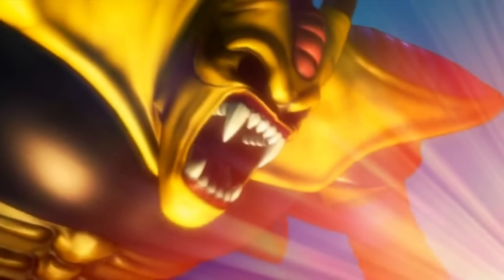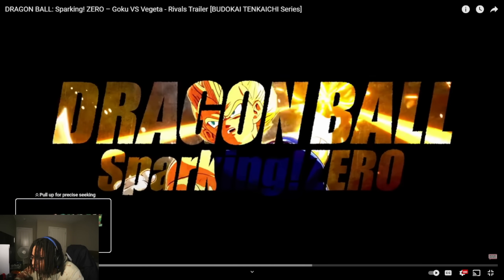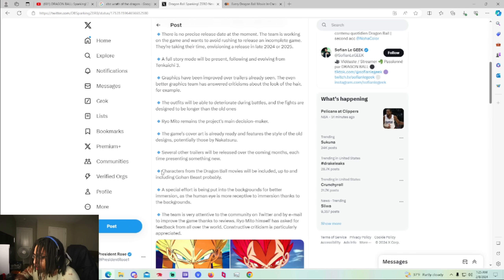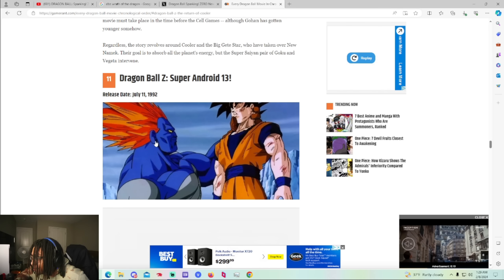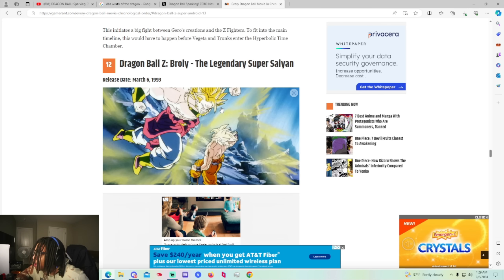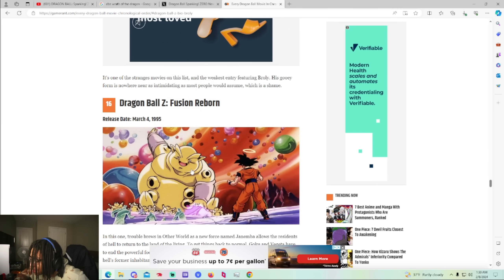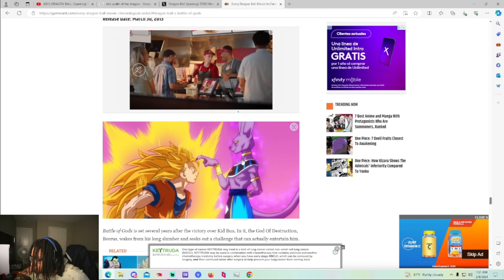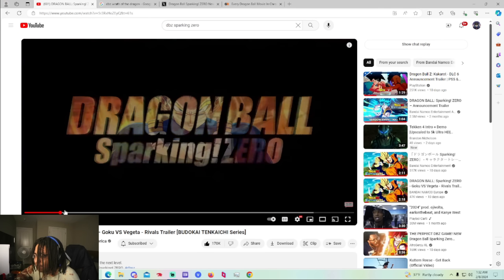Dragon Ball Sparking Zero SSJ3 DRAGON FIST!!! (Movies Characters Confirmed!)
WHOA WHOA WHOA!

I make my own anime Content & much more type videos :)D. Check me out!

GREAT SOURCES! -

✪ Comment if we used your art to receive credit!